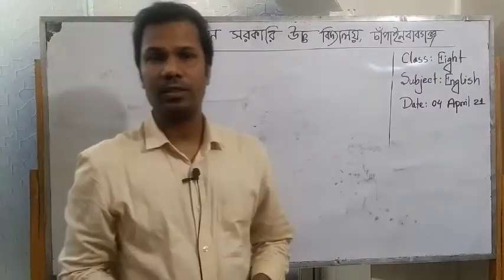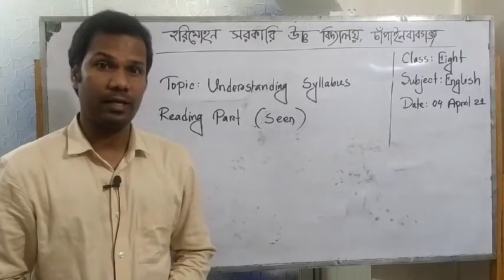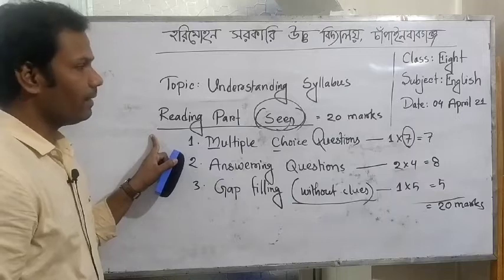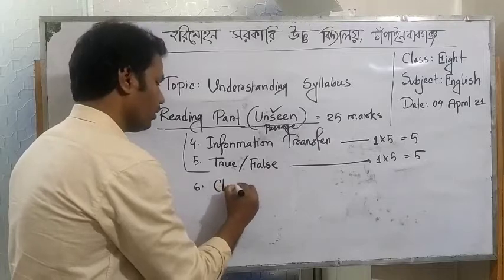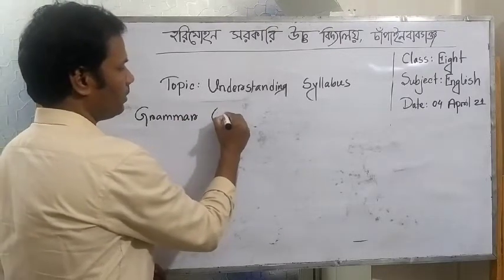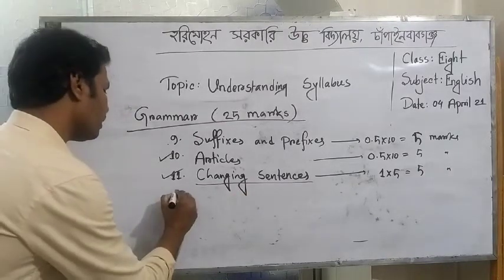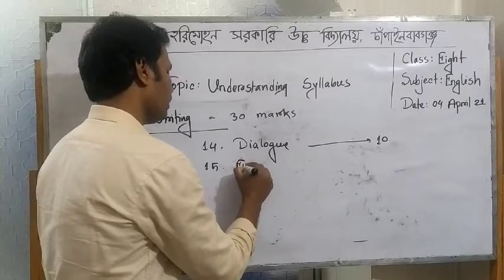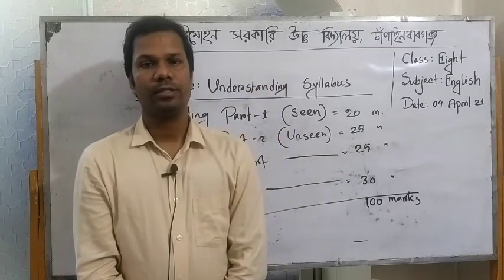Class: Eight (English) --- with Sumon Sir